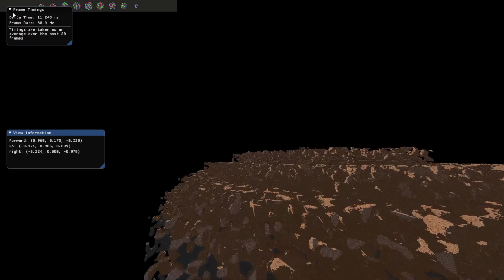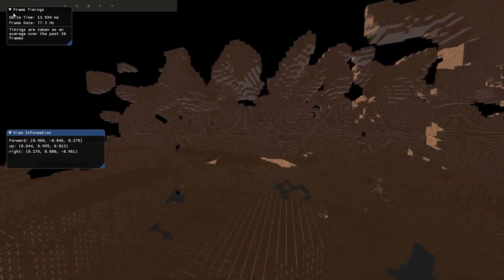Voxel Engine Demo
Correction:
I have worked on the engine for 1 year, not "a few". The pandemic really messed with my sense of time.